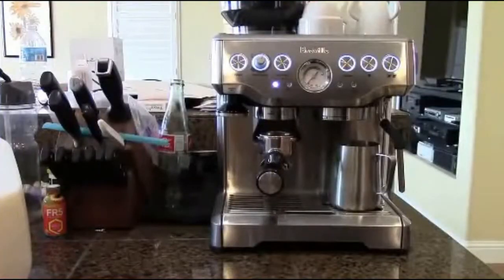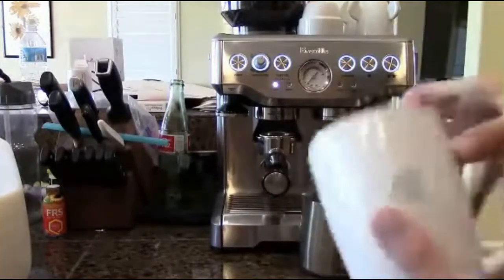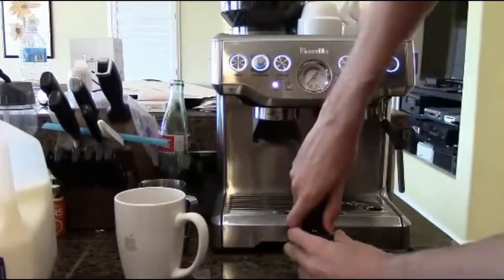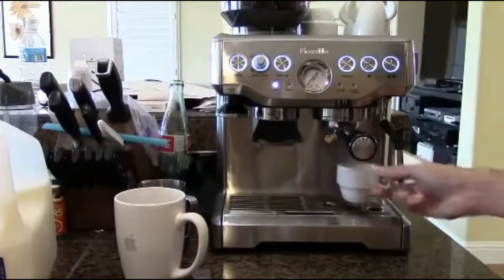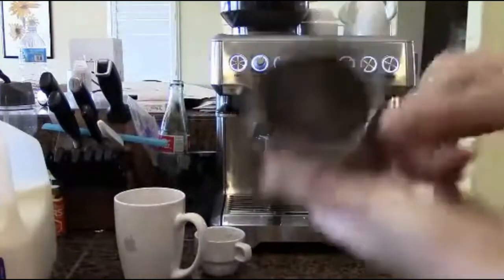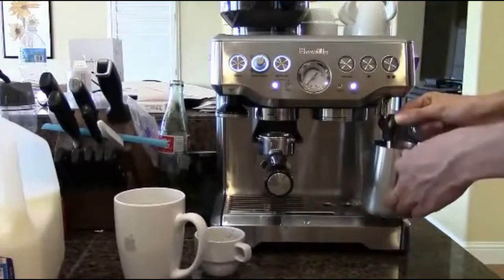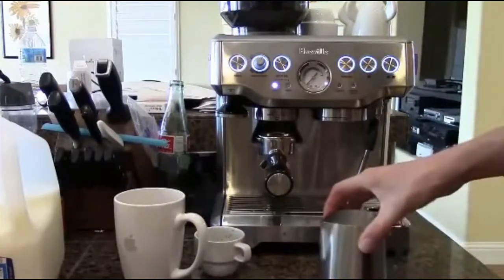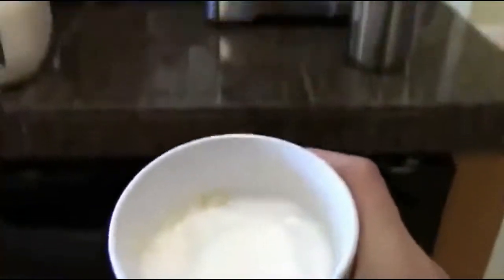Espresso Machine Breville Barista , Review And Test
ALL-IN-ONE Breville Barista Espresso Machine , Review And Test
Breville Barista Express Espresso Machine, Brushed Stainless Steel

The best selling Bean Coffee on amazon.com
Lavazza Super Crema Whole Bean Coffee Blend, Medium Espresso Roast, Authentic Italian
Eight O'Clock Coffee The Original, Medium Roast, Whole Bean Coffee
San Francisco Bay Coffee Fog Chaser Whole Bean 2LB
AmazonFresh Colombia Whole Bean Coffee, Medium Roast

Espresso machines with the best ratings on amazon.com
Breville Barista Touch Espresso Machine, Brushed Stainless Steel
De'Longhi ECAM37095TI Dinamica Plus Fully Automatic Espresso Machine

Under 100 $  Espresso Coffee  Machines, Budget Espresso Coffee Maker, Latte & Cappuccino Maker

1 De'Longhi Stilosa Manual Espresso Machine, Latte & Cappuccino Maker, 15 Bar Pump Pressure + Manual Milk Frother Steam Wand
2 Espresso Machine,Wirsh 15 Bar Espresso Maker with Milk Frother Steamer and Temperature Dial,Cappuccino and Latte Machine
3 CuisinStar Espresso Machine 15 Bar, Espresso Coffee Machine
4 BELLA (13683) Personal Espresso Maker with Steam Wand, Glass Decanter & Permanent Filter
5 Capresso 303.01 4-Cup Espresso and Cappuccino Machine

Mr. Coffee Steam Espresso Cappuccino and Latte Maker
DeLonghi EC155 15 Bar Espresso and Cappuccino Machine

Slice Toaster Top Best Slice Toasters 2021 Review
Portable Induction Cooktop Electric Induction Cooker 2021 Review
Mini Spy Camera 1080P Hidden Camera
Webcam with Microphone for Streaming , 3 Best Web Camera 2021
Best Trash Can , Kitchen Trash Can
5 Best Kitchen Scale 2021 Review
Best Microphone for Recording , Streaming , Blue Yeti USB Mic
Electric Meat Grinder , LaraLov 500W Powerful Food Chopper

 Please note that the purchase of any product from the link posted on this channel will not affect the increase / change in the purchase price of any product on the Amazon site.